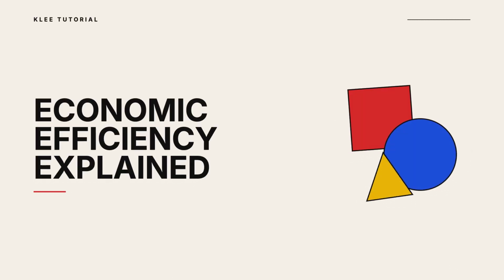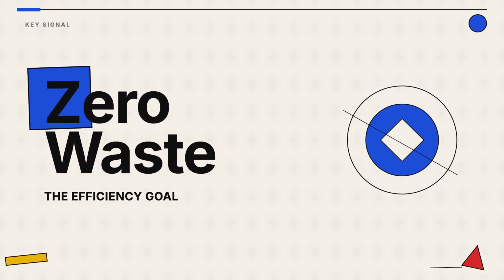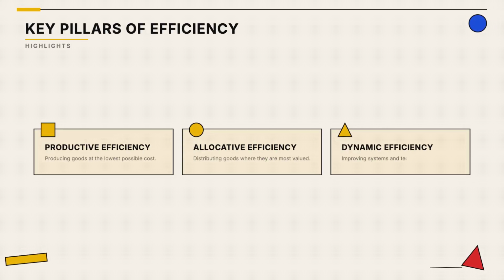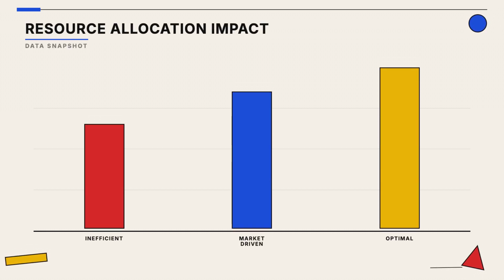Economic Efficiency Explained in 5 Minutes (No Jargon)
Want to understand how resources are allocated to maximize total utility in a market? This explainer simplifies complex economic theory. See the fix in action.